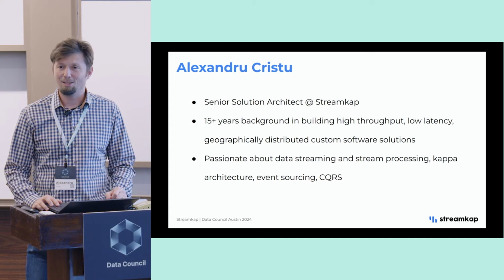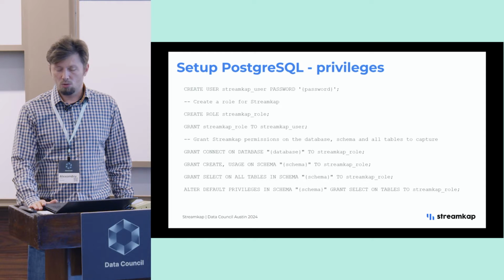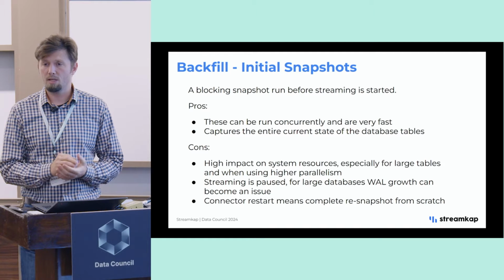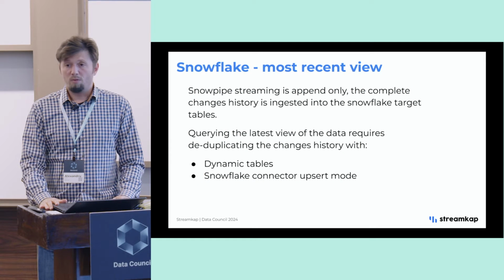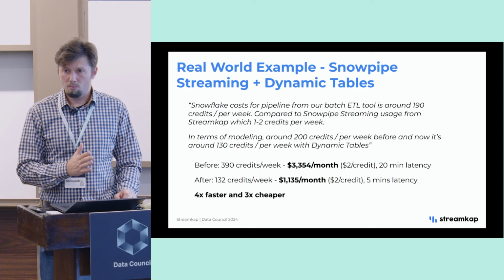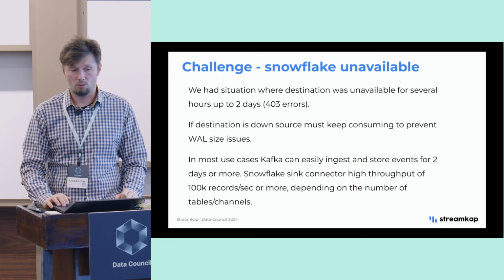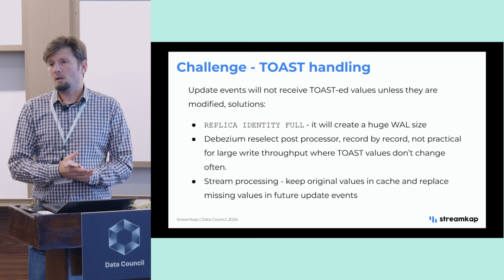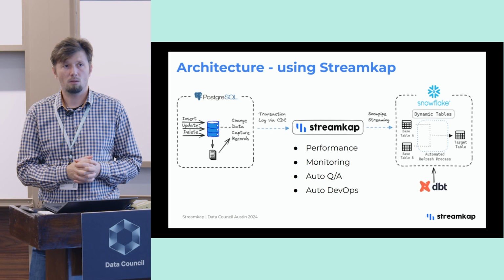Streaming CDC data from PostgreSQL to Snowflake, challenges and solutions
Join Alex as he unveils the secrets behind streaming ETL in this video. From Postgres to Snowflake and beyond, Alex shares valuable lessons learned and innovative solutions for overcoming common challenges in data ingestion pipelines. Dive into the world of change data capture, dynamic tables and Snowpipe streaming, and discover why businesses are opting for streaming ETL to achieve lower latency, cost savings and enhanced scalability.

ABOUT THE SPEAKER:
Alexandru Cristu, Senior Solution Architect, Streamkap (co-founder at FormulaDB, ex- R Systems)